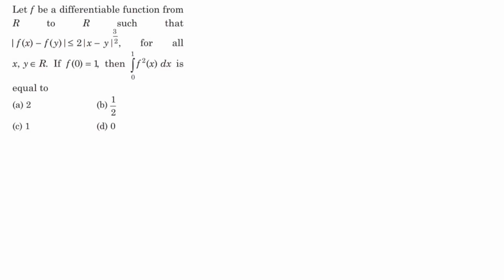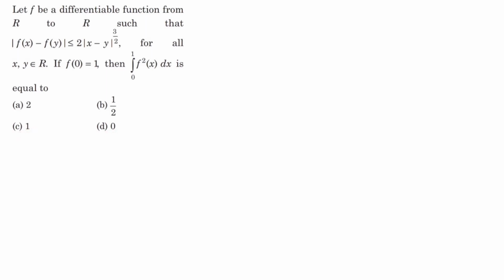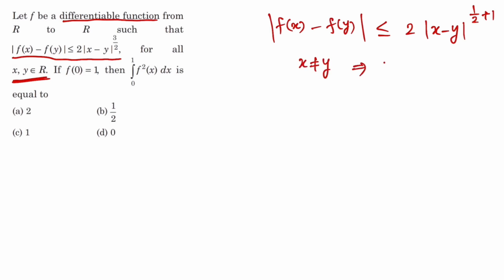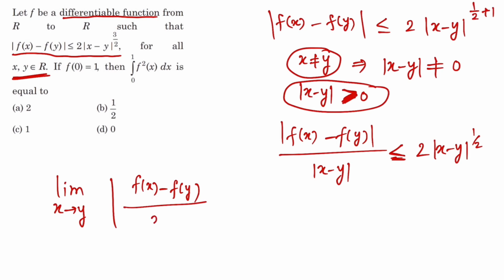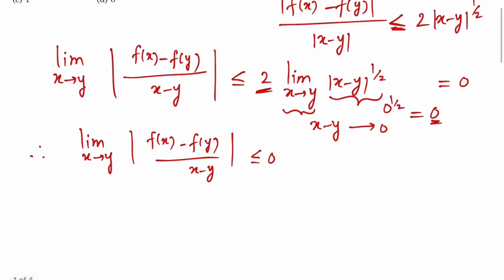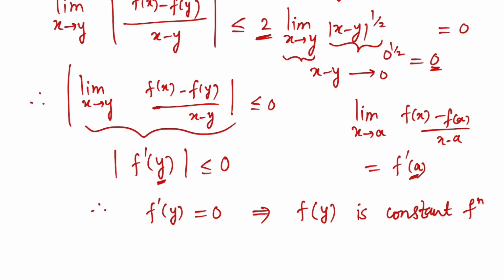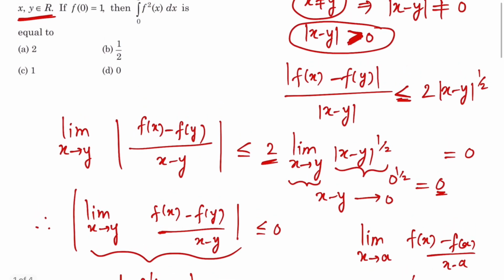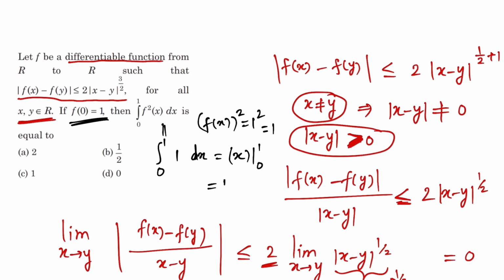IIT JEE MAIN 2019 Solutions | Derivatives and Integration